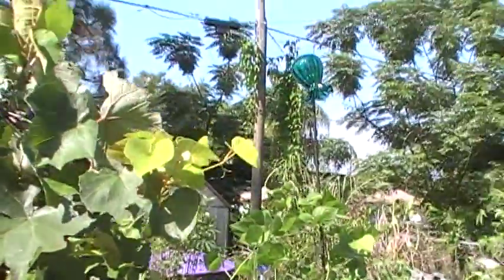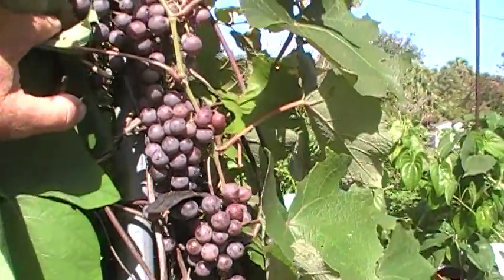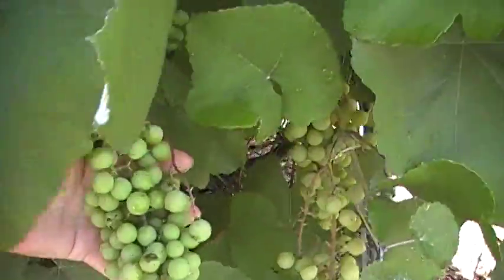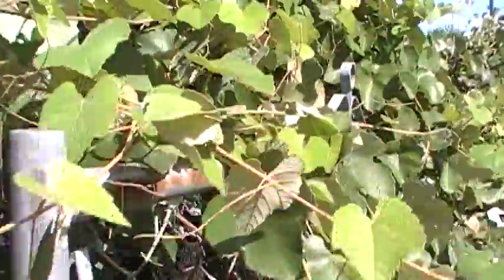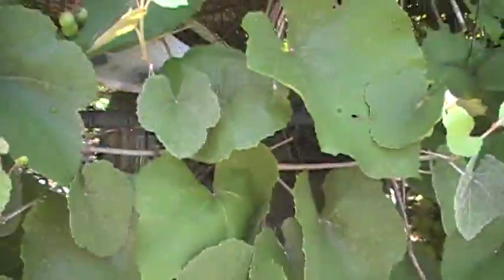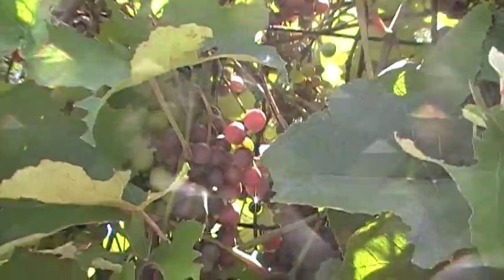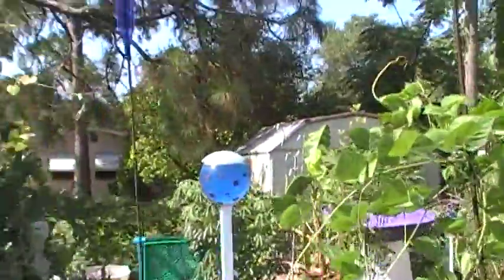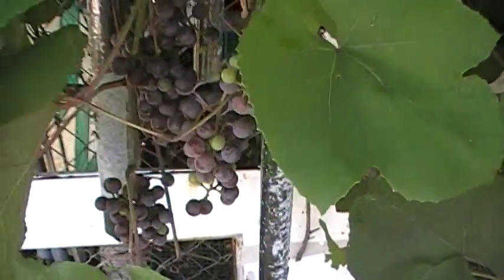Grapes on My Urban Farm in Tampa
Nice to see (and eat!) all these sweet flavorful grapes on "Gracie's Grape". John